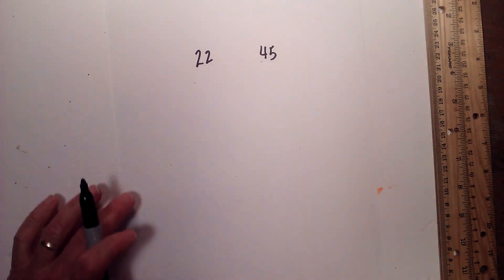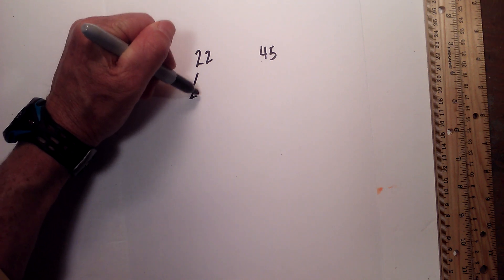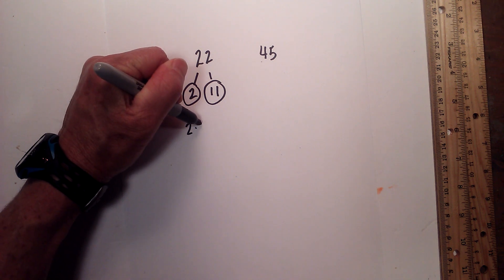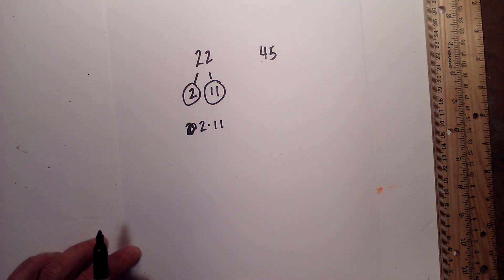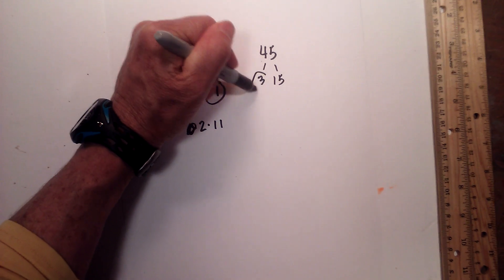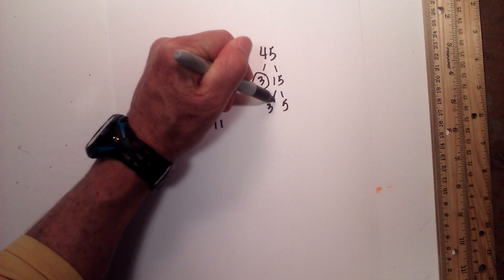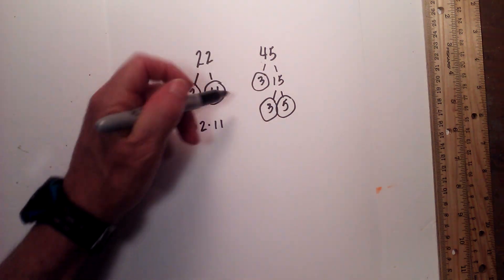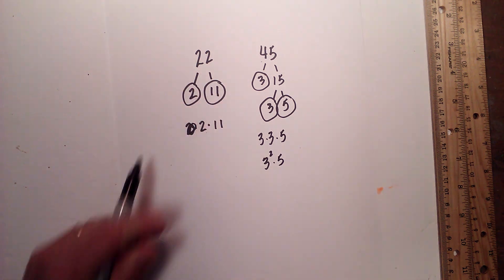Prime factorization of 22 and 45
Express 22 as a product of its prime numbers
Express 45 as a product of its prime numbers